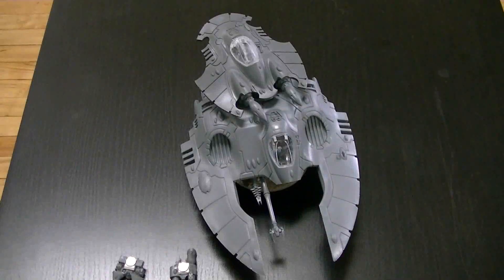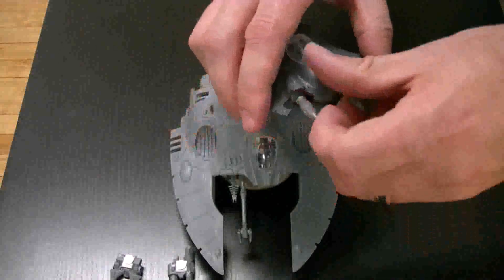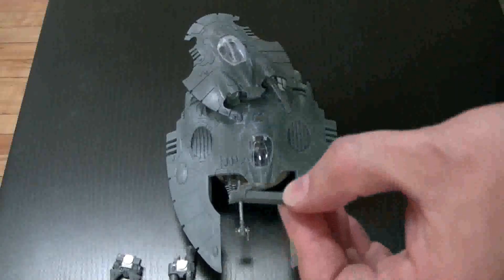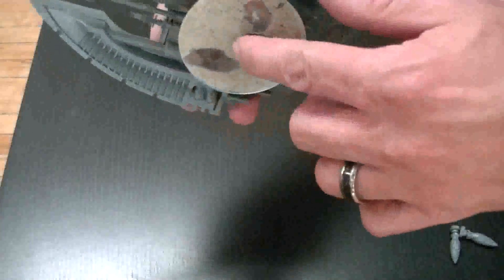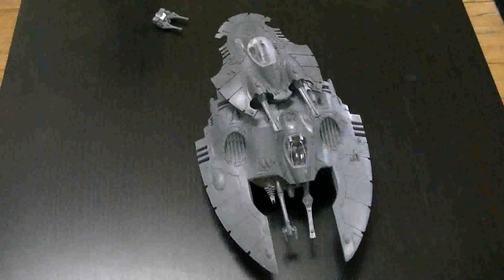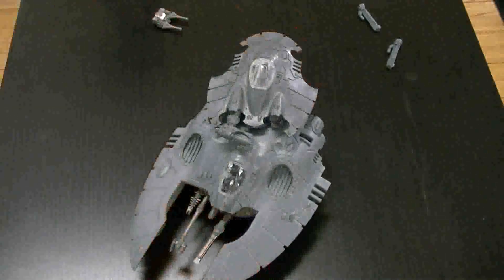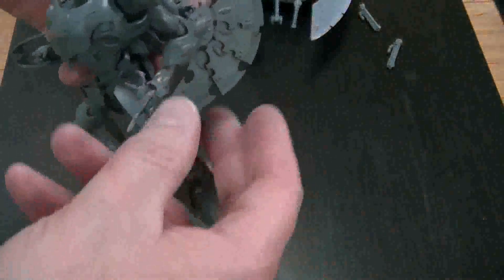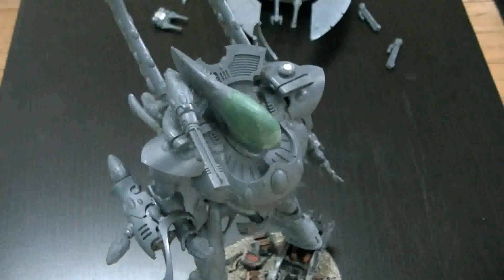Eldar Wave Serpent made from Fire Prism kit alternate magnetized version of 40K model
I've enver been a fan of the standard wave serpent turret so here I take an eldar fire prism and change it into a wave serpent, an interesting conversion.  I'm a huge fan of warhammer 40k